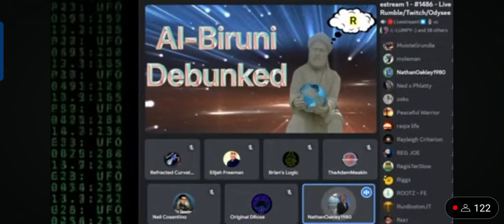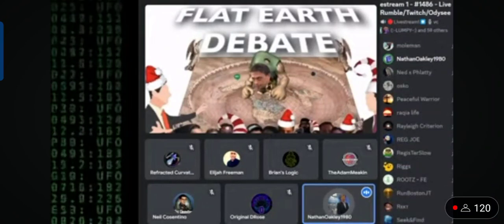How they converted Flat Measurements into an imaginary globe।